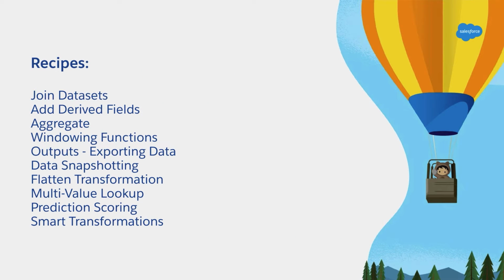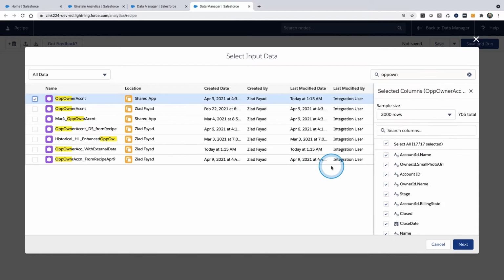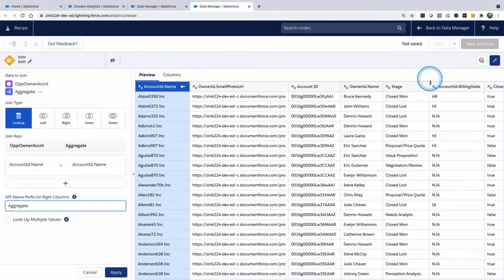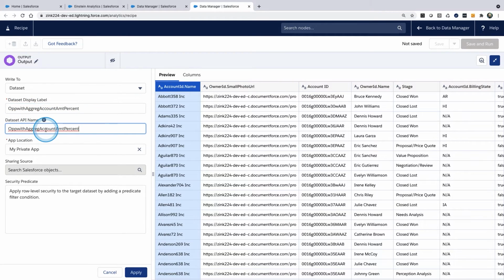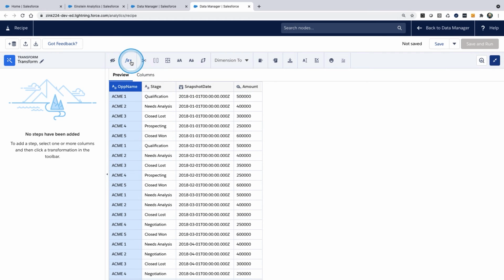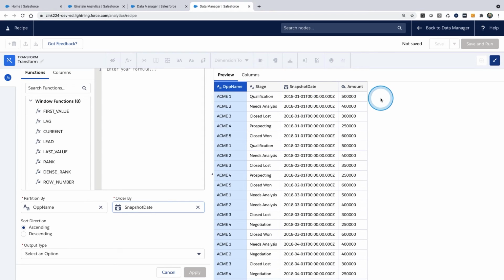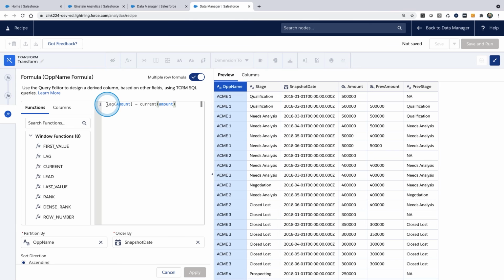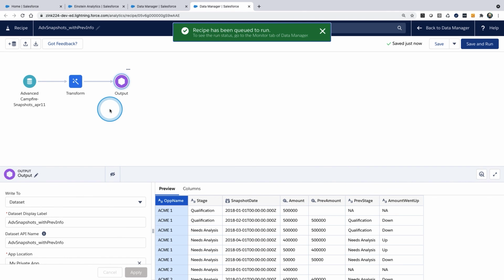17 - Recipes for Data Prep Part 2 - Aggregates and Windowing Functions - Tableau CRM